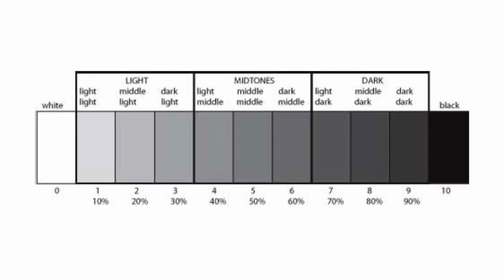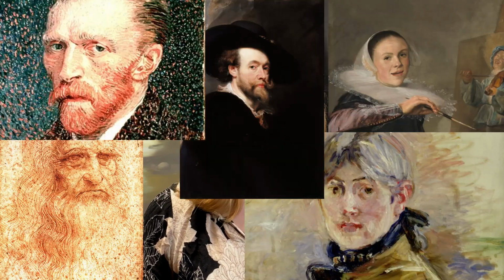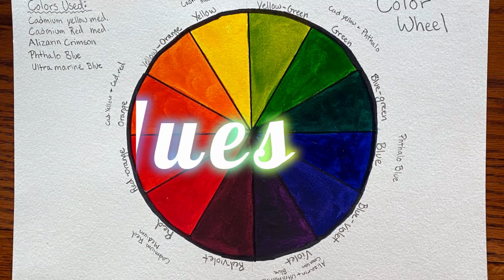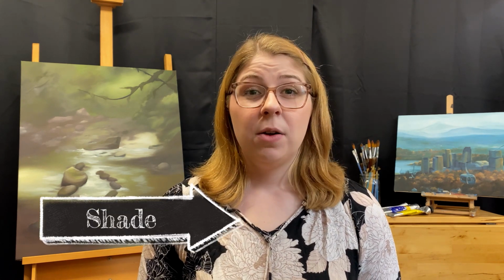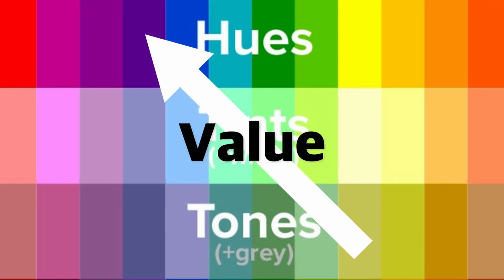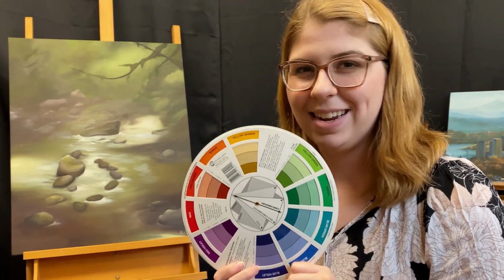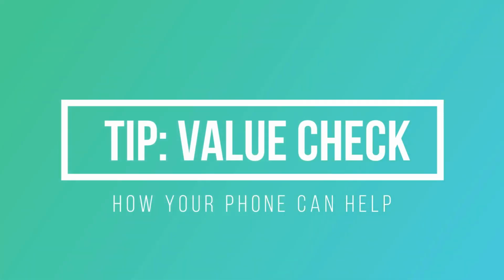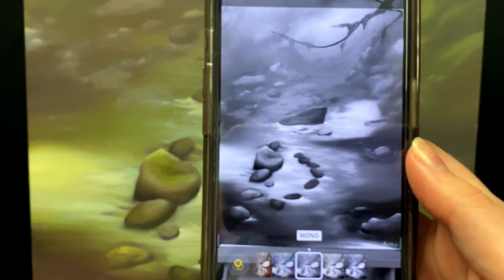Art Basics: Values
Today, we'll explore the concept of values and how they relate to color. I will cover various aspects, including value scales, tints, tones, shades, contrast, and saturation. By the end of the video, you'll also learn a helpful phone trick that can aid you in assessing the use of values in your artwork.

For more information about me and my art practice, please check out my art on: